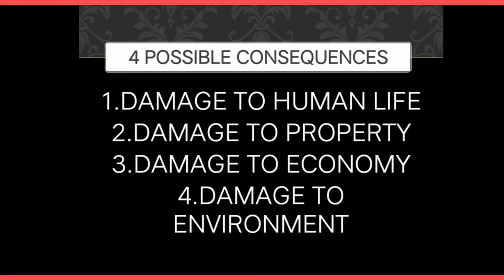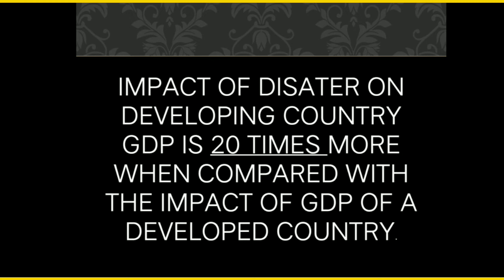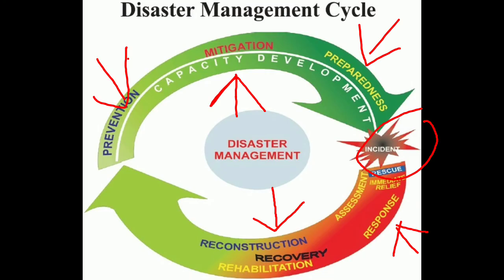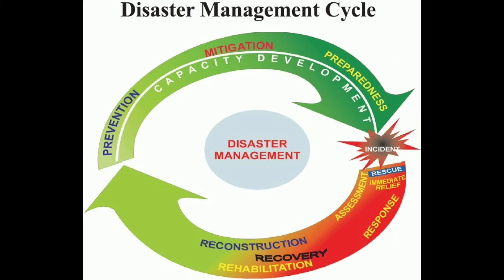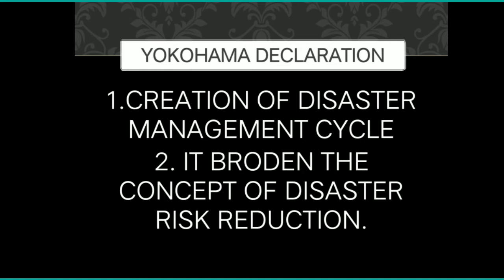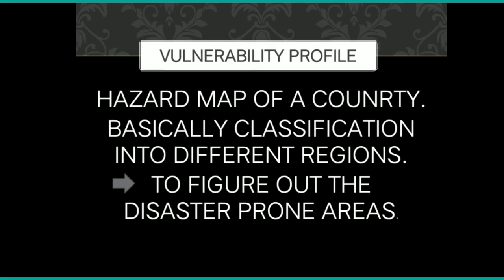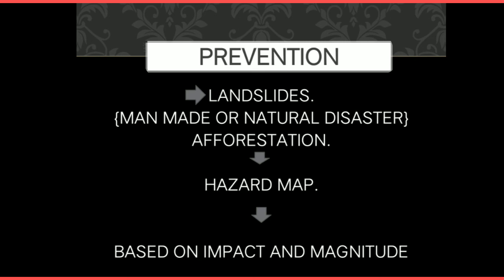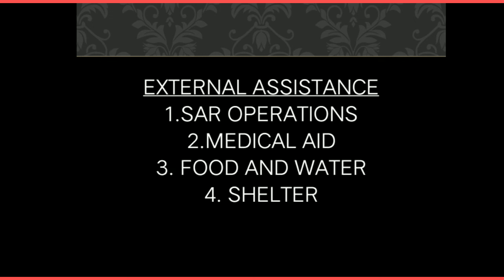INTRODUCTION TO DISASTER MANAGEMENT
1. Introduction to Disaster Management.
2. Disaster risk reduction.
3. Capacity building, Prevention Steps, Mitigation Steps